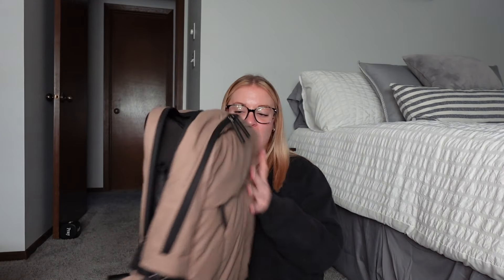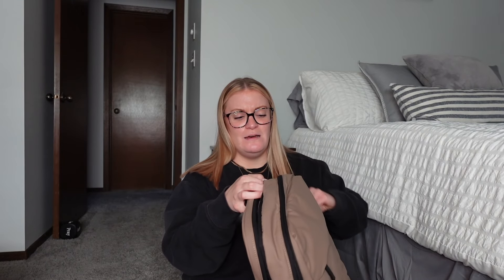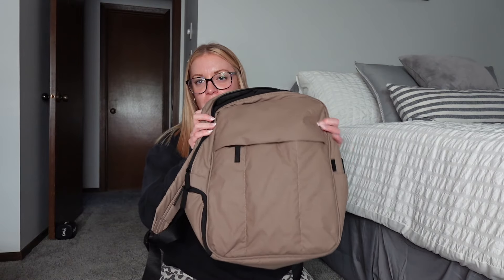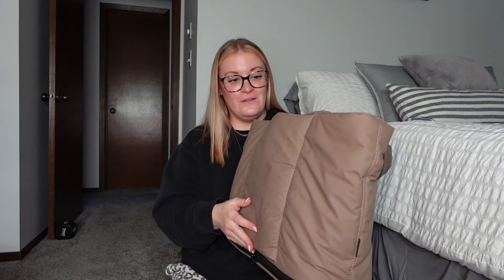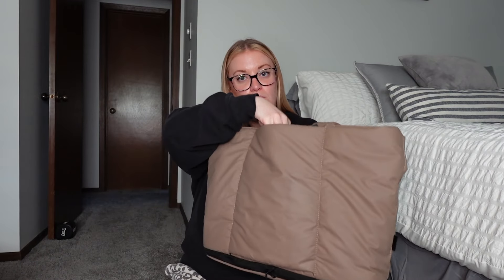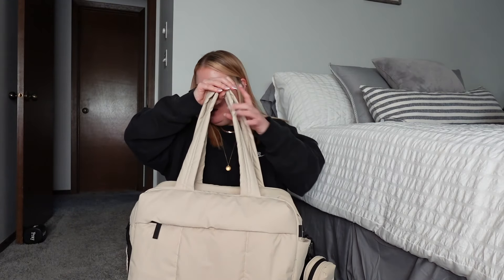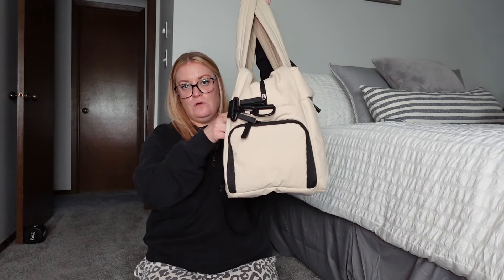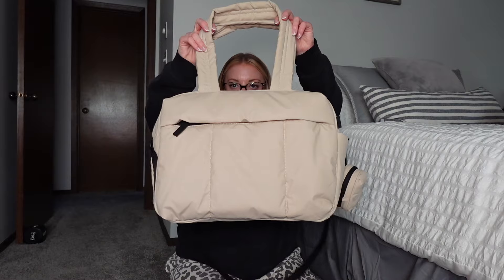I've traveled with these bags...here are my honest thoughts! *ft. Calpak Luka collection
Get $25 off a CALPAK order of $150 or more!
*you might need to type the link versus clicking it!*